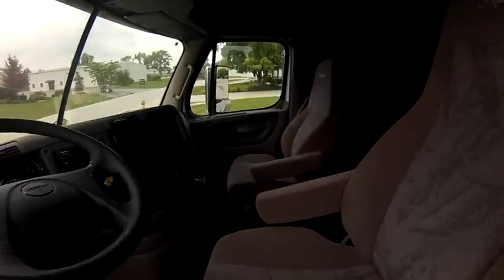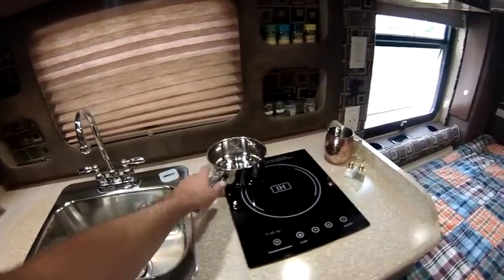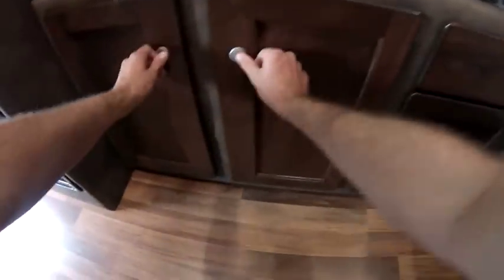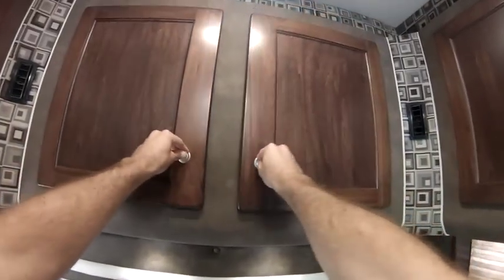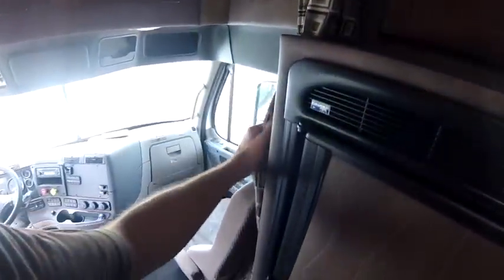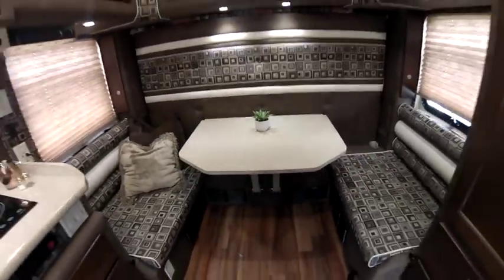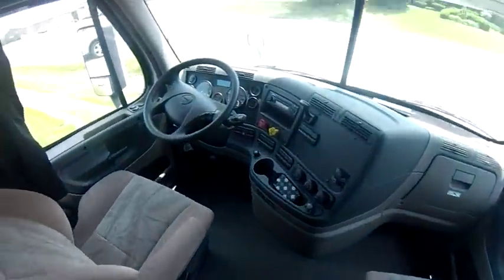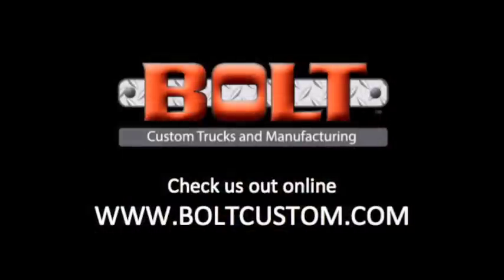Bolt Custom Trucks 150" Sleeper Tour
Take a personal tour of a 150" fully-integrated custom sleeper by Bolt Custom Trucks.